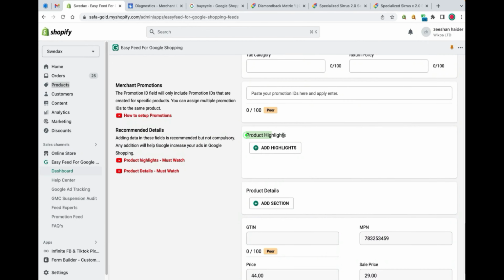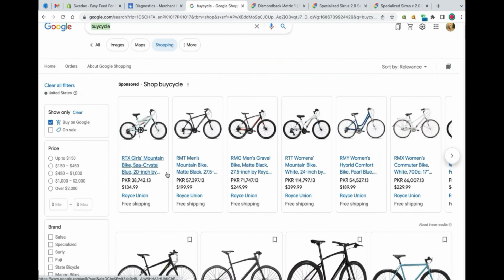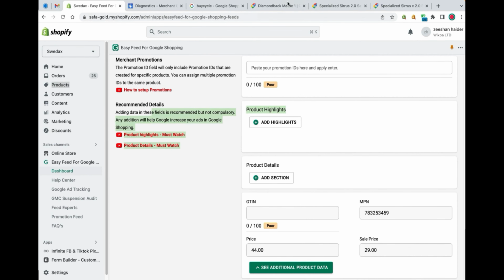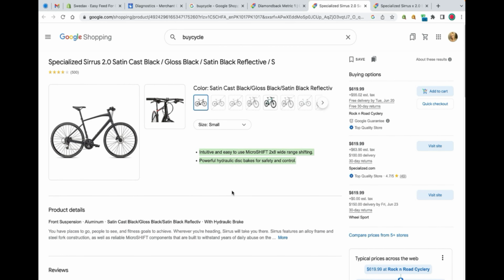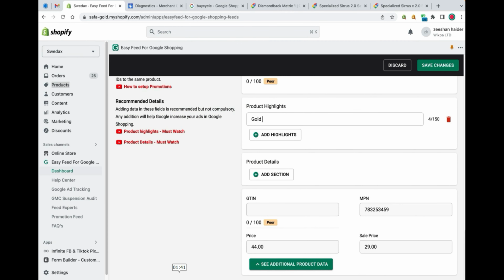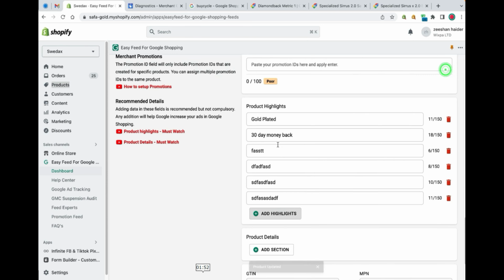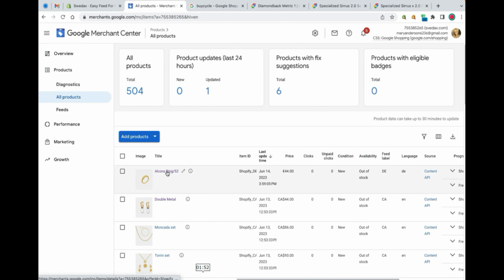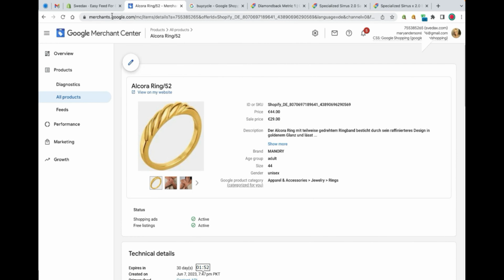Google Shopping Secrets: How Product Highlights Transform Your Listings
Hi there, In this video, you will learn about product Highlights in the Google shopping feed

Product highlights, often referred to as "product highlights attributes," are a set of structured data attributes used in Google Shopping feeds to provide additional details about your products. These attributes help you highlight key features and characteristics of your products, making your listings more informative and appealing to potential customers.

How to Apply Product Highlights:
Access Your Google Merchant Center Account: Log in to your Google Merchant Center account. If you don't have one, you'll need to create and configure it first.

Access Your Product Data Feed:
 In your Merchant Center account, go to the "Products" section and click on "Feeds." This is where you manage your product data feed.

Edit Your Product Feed:
Locate your product data feed and click on it to edit its settings.

Define Product Highlights Attributes:
 Within the product feed settings, you'll find the option to define product highlight attributes. These attributes typically include details like product condition (new, refurbished, used), availability status, gender, age group, and more.

Map Attributes from Your Store:
Map or match these product highlights attributes to the corresponding attributes in your online store. Ensure that the data is accurate and consistent between your store and the feed.

Include the Highlights in Your Feed:
Populate these product highlights attributes with the relevant information for each product in your feed. For example, specify the product condition, gender, age group, etc., based on your product catalog.

Update and Validate Your Feed:
After making these changes, update and validate your product data feed. Google will review your feed to ensure that it complies with its policies and guidelines.

Next, we’ll see feed issues concerning product_highlight. Although product_highlight is an optional attribute, Google may penalize you and disapprove of your items if you don’t follow the requirements.

Don’t include the promotional text:
Info on sales, product delivery, and company name is not allowed. Use attributes like sale price, shipping, and availability to provide promotional info instead.

Highlight only the product that is offered:
Don’t cover other accessories, or whether the product is compatible with other products, etc.

Don’t compare it to other products:
Don’t mention that your product is cheaper or better than other products, even if this is true.

Don’t include product category in the highlight:
Instead, use the Google product category and product type attributes to provide this info.

Don’t add any links:
Instead, use the link attribute or other link-related attributes, like image link and additional image link. The highlight should not include a link to a landing page.

Don’t include company history or policy:
Only add highlights concerning product features (no info on product warranty).

Use proper grammar and professional language:
Avoid any text that seems like spam, including emojis, symbols, and other gimmicks.

Don’t write highlight in all caps:
This is not a way to attract more clicks from users.

Don’t use foreign words:
Unless these foreign words are widely understood.

Don’t use search engine optimization (SEO) keywords:
 Product highlights should include relevant selling points about the product and keyword stuffing doesn’t help in presenting your product.

Conclusion:
By applying product highlights effectively and ensuring that your product feed contains accurate and relevant information, you can improve the visibility and click-through rates of your products in Google Shopping. This, in turn, can lead to higher conversion rates and better overall performance for your e-commerce business.